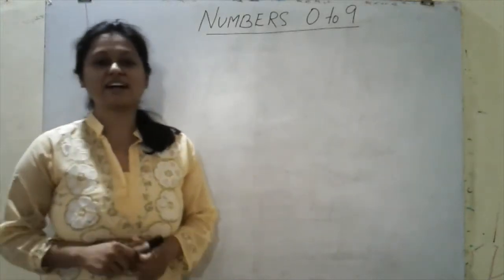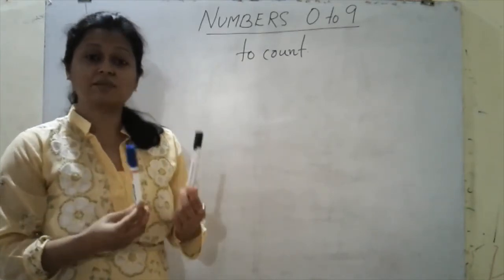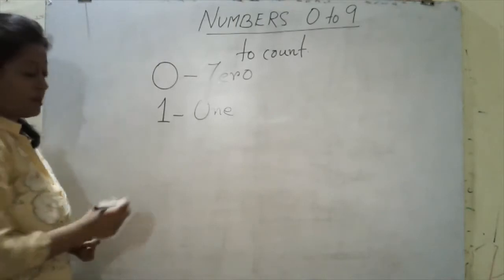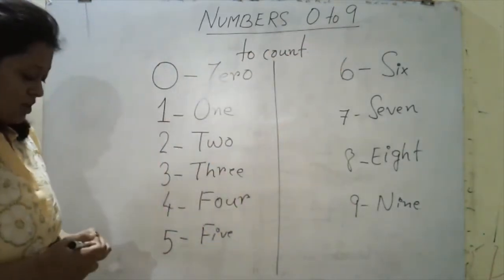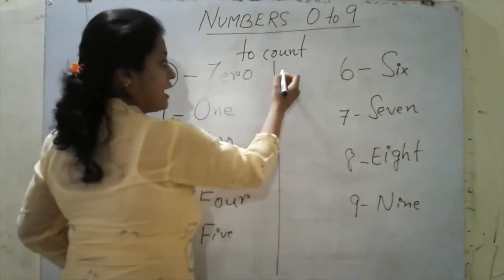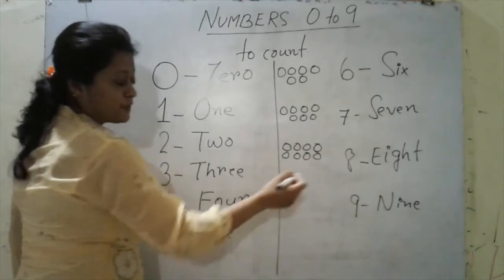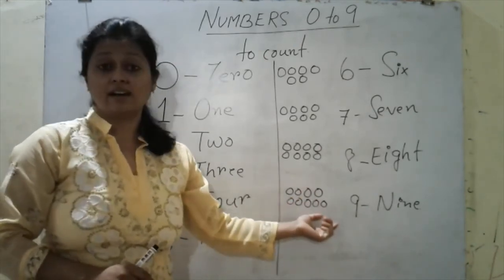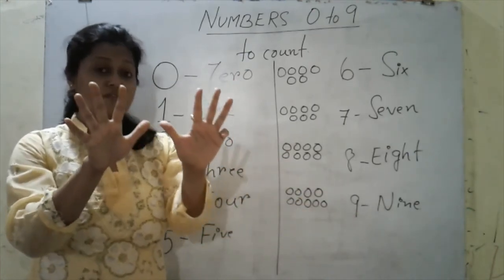Numbers 0 to 9 - Revision